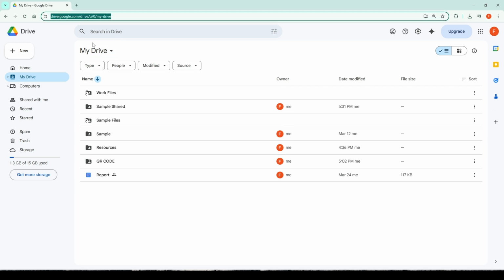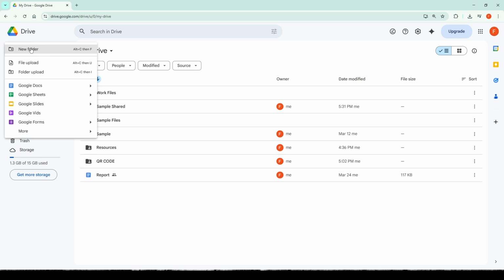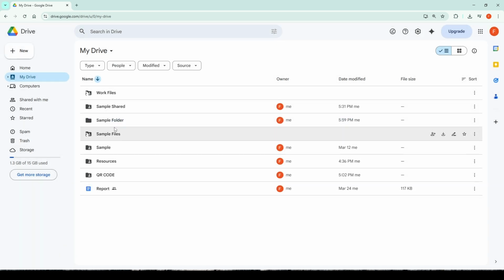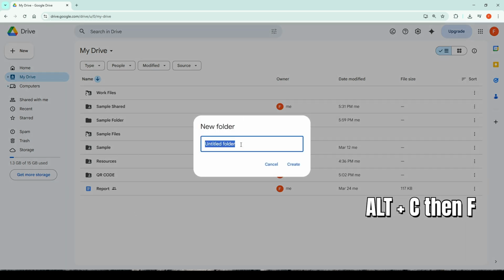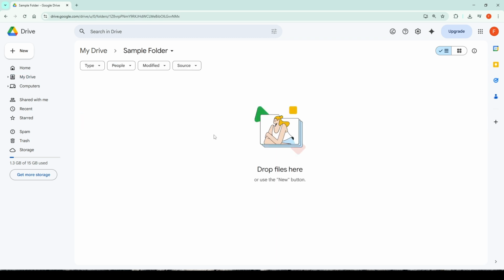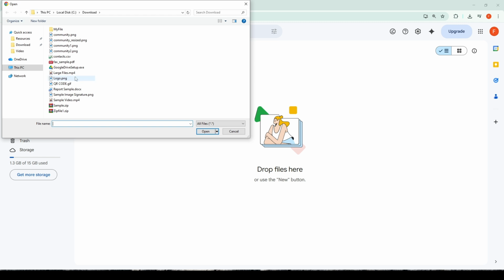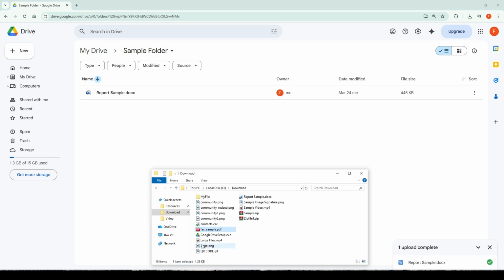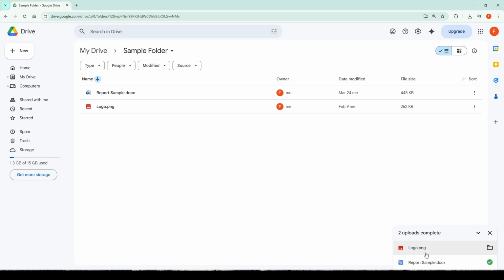How to Create a Folder and Upload Files in Google Drive (Manage Files Better)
Learn How to Create a Folder and Upload Files in Google Drive step by step.

In this tutorial, I’ll show you exactly How to Create a Folder and Upload Files in Google Drive in a simple and beginner-friendly way. Follow along and you’ll have it set up in just a few minutes.